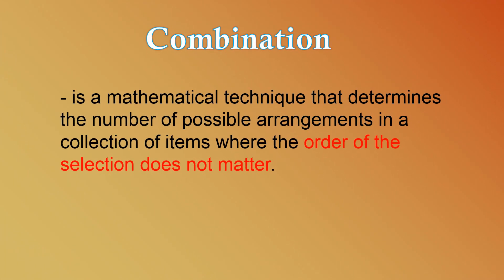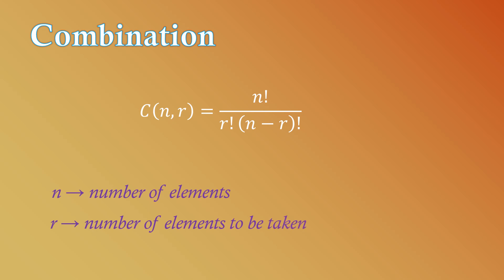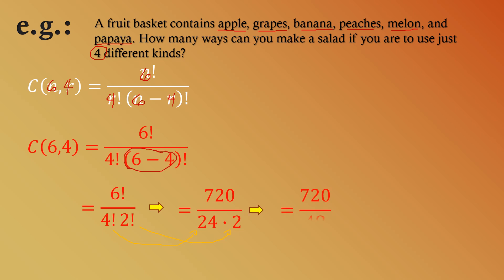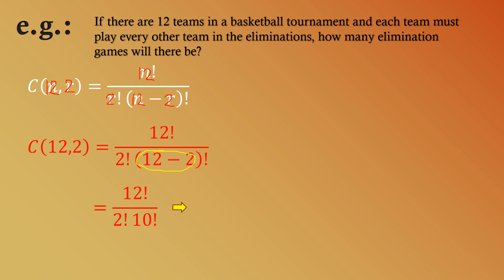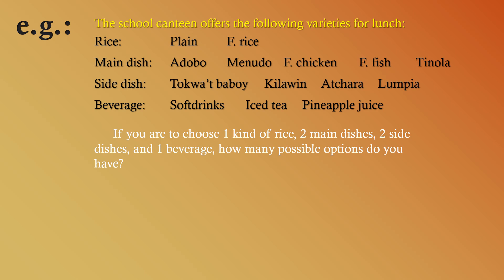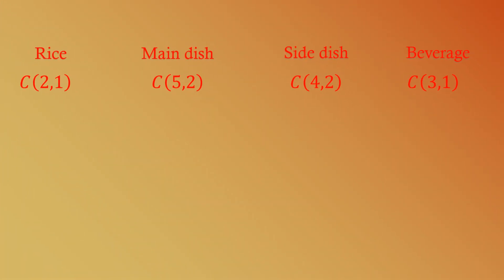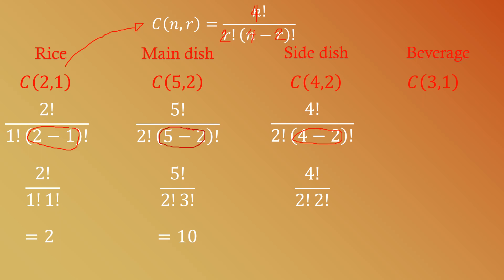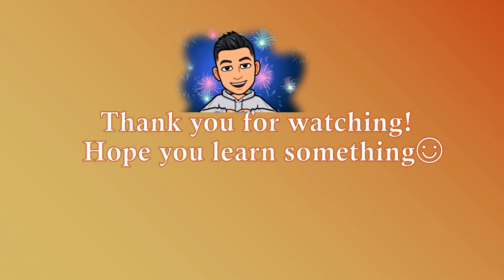Combination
Discuss the process in solving problems using combination notation.